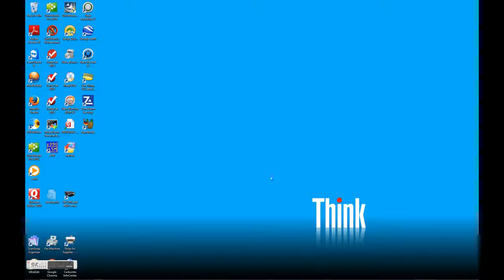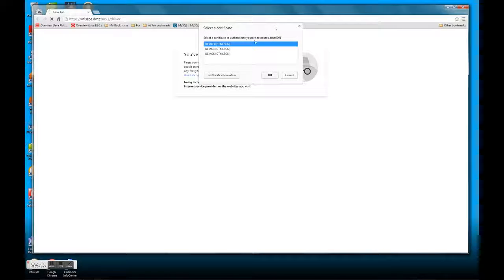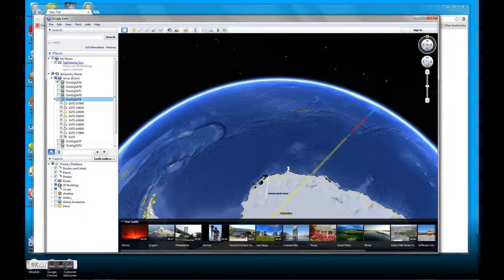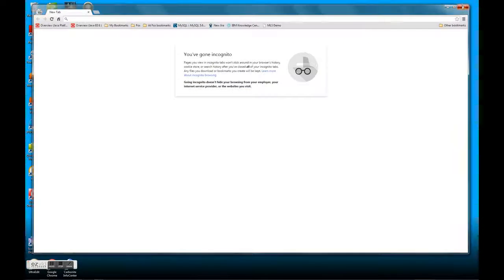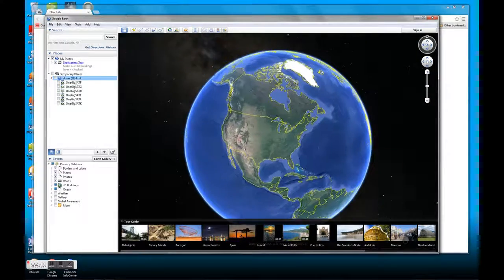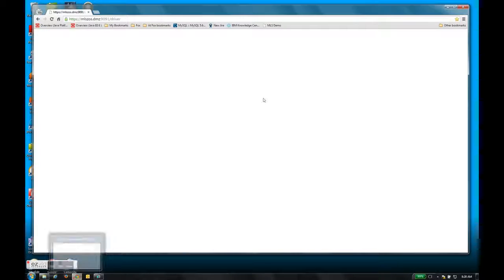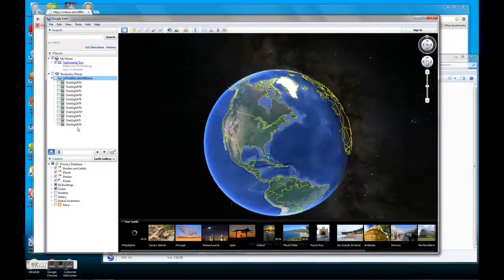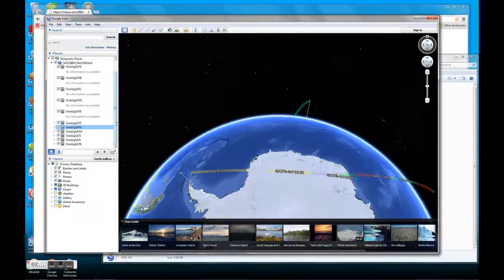MLS POC Demo 2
Demonstration of MLS POC concepts v2.0